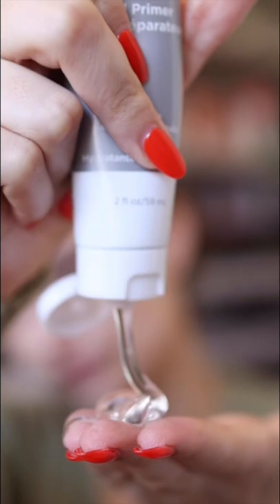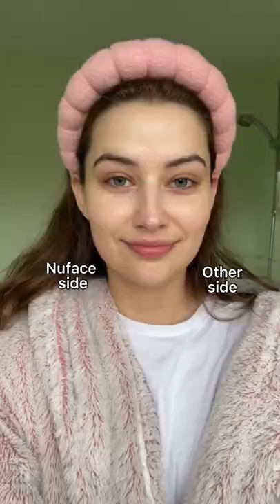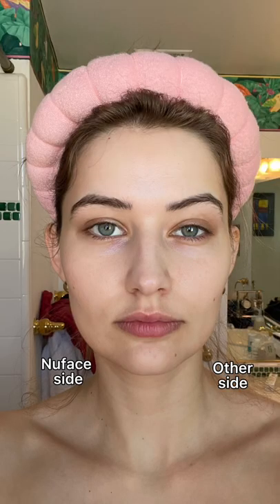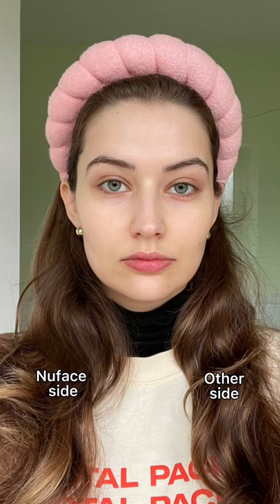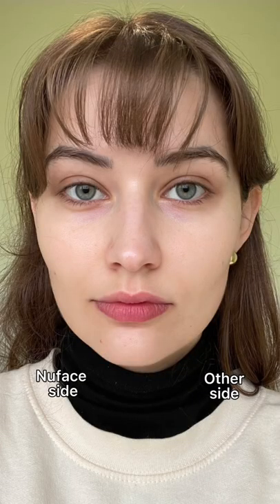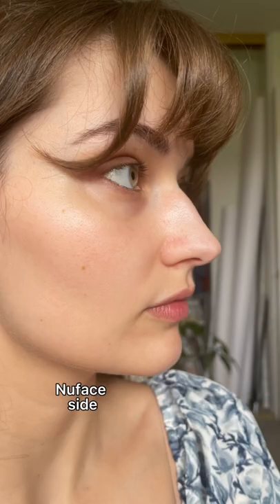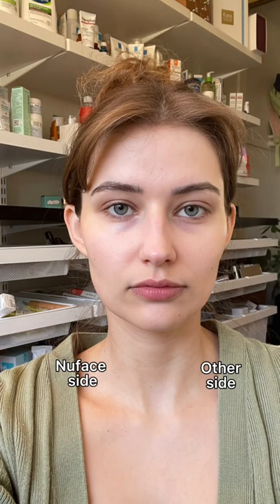I bought the Nuface so that you don’t have to 👀